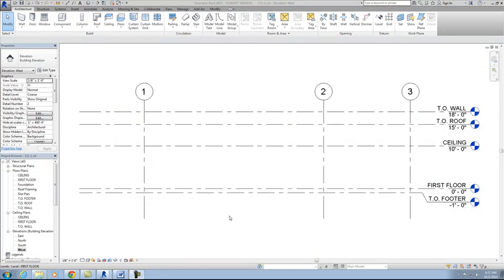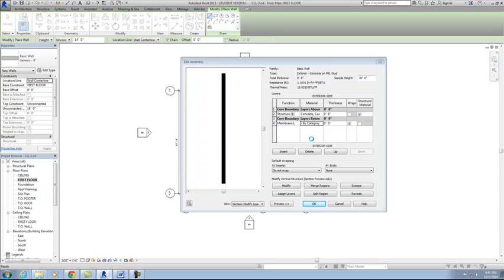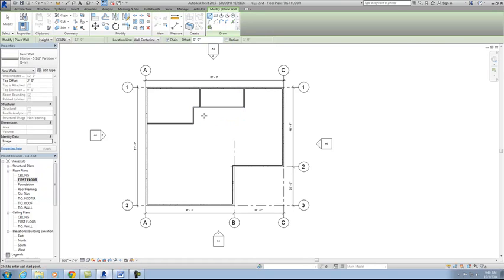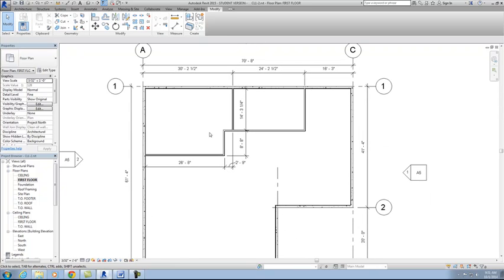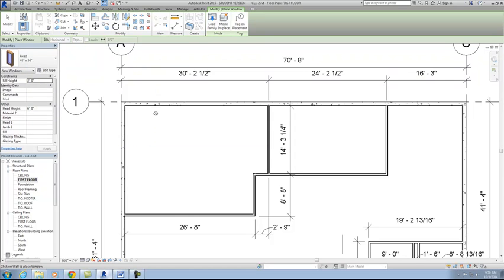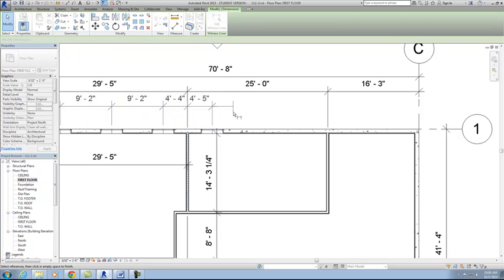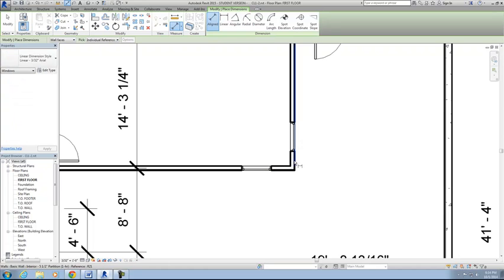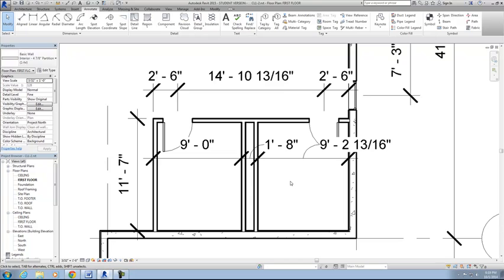CL1-2 - Modifying and Adding the Exterior and Interior Walls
This video covers the modifying the exterior and interior wall family for the commercial project. Walls are then added to the outside and inside of the structure.